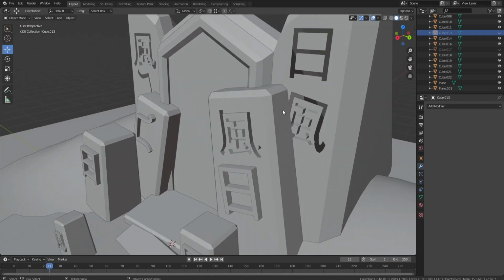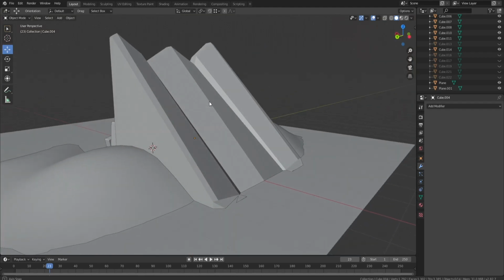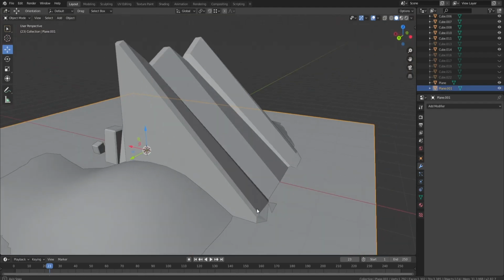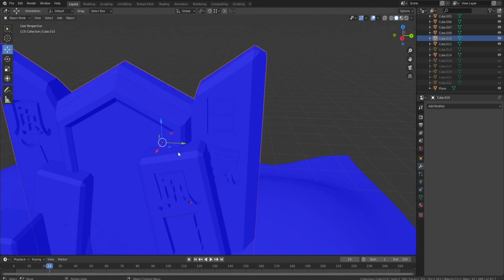Building an Awesome Dungeon Entrance! (Blender + Roblox Studio)